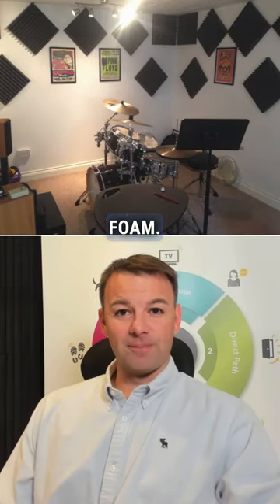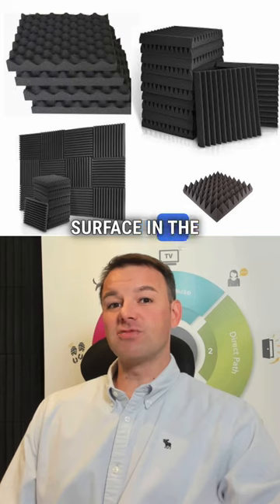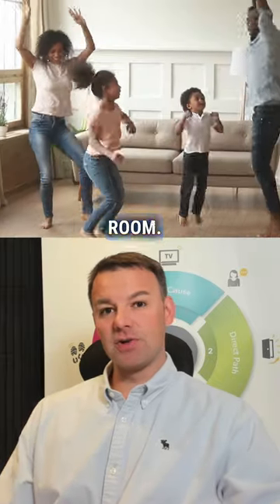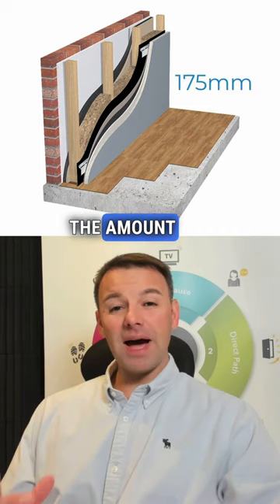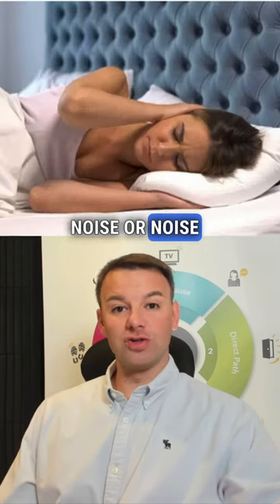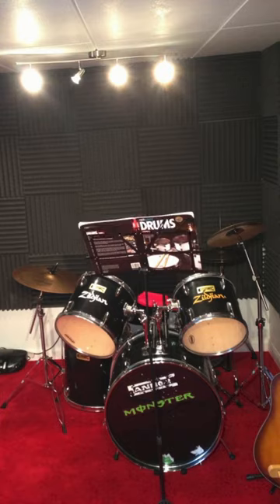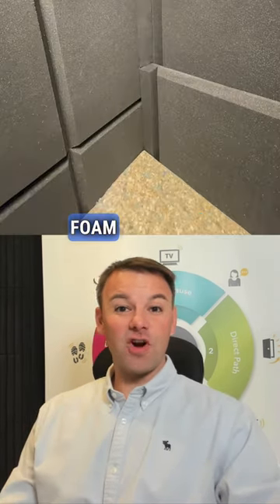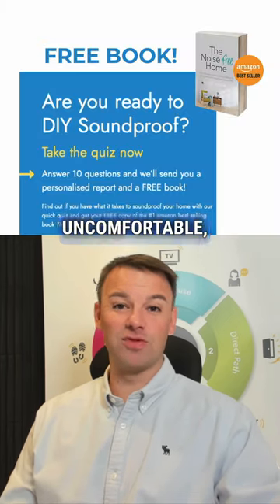Soundproofing a wall with foam?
Soundproofing a wall with foam? Can you really do it?

If you are looking for a SHORT course to reduce that neighbour noise on the party wall:

Let us know you might be interested in the Noise Free DIY Soundproofing